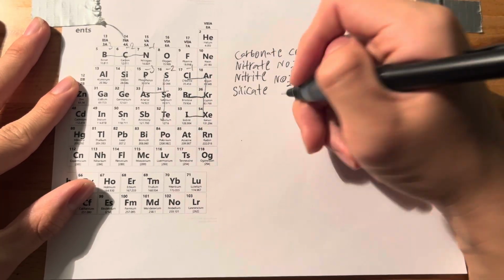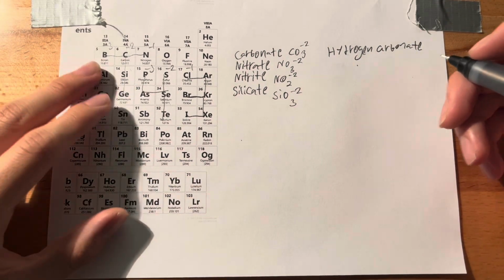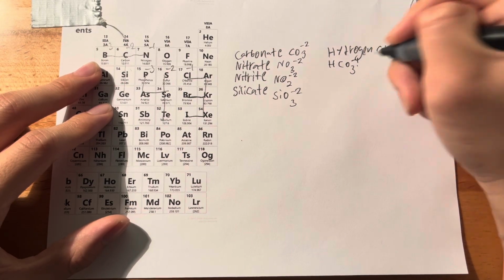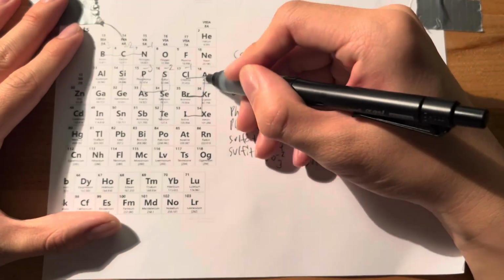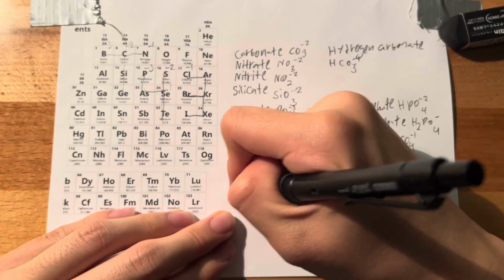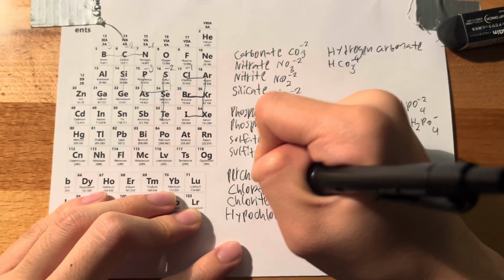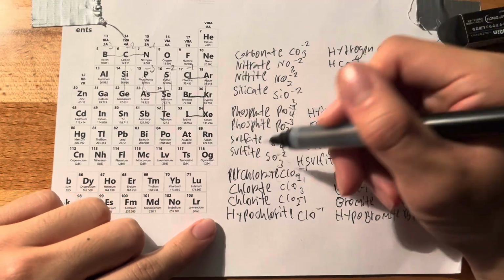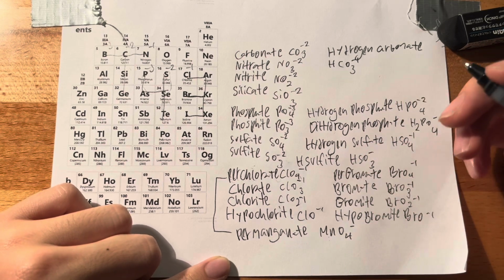semi easily memorize polyatomic ions with t43 method (slightly improved)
this woman explains it better watch that and skip to last minute 30 tbh. hopefully my handwriting is legible